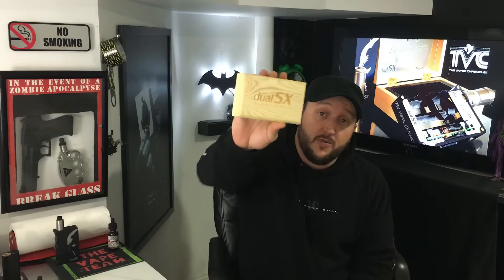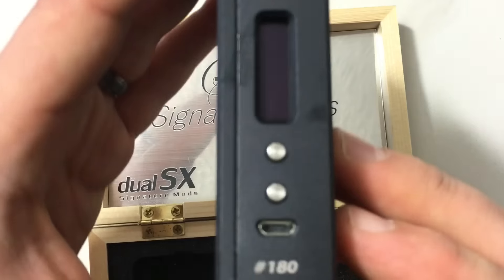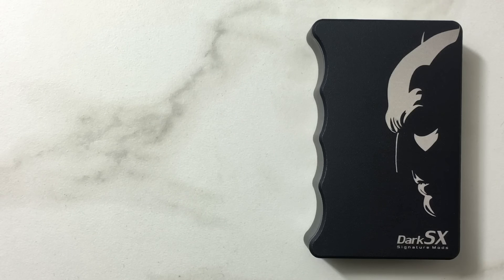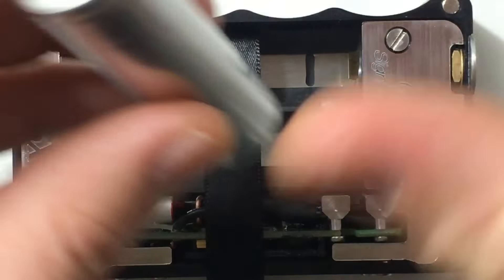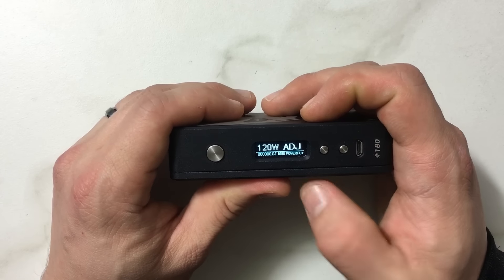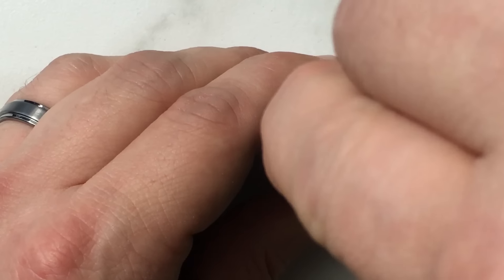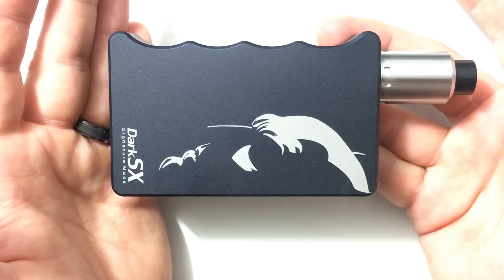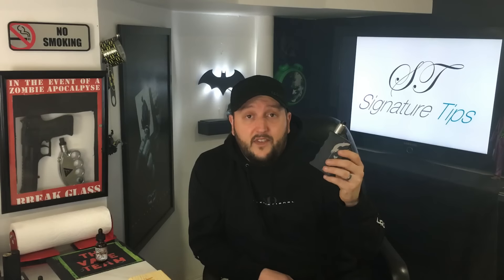Dark Knight Dual SX By Signature Mods UK On TVC